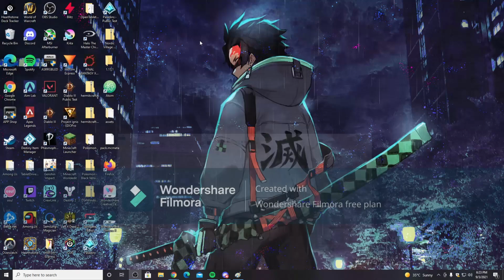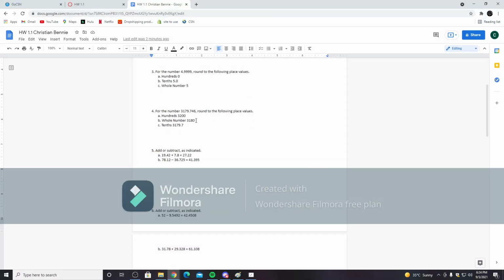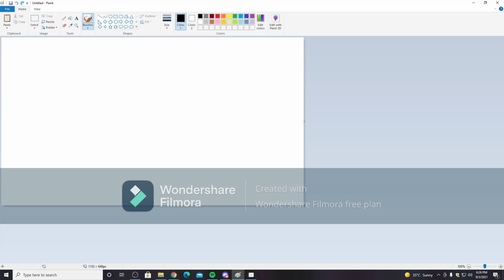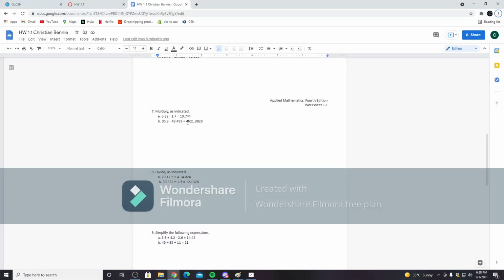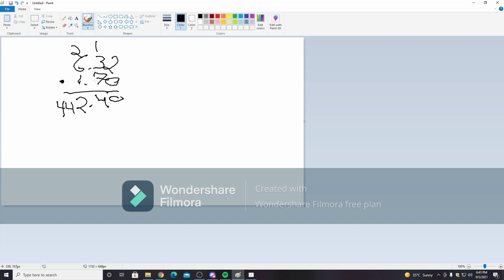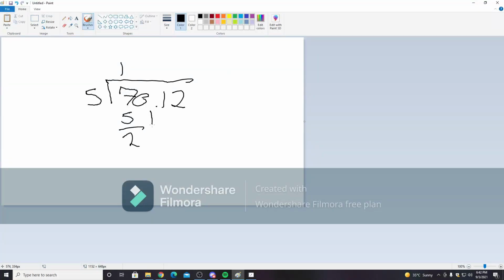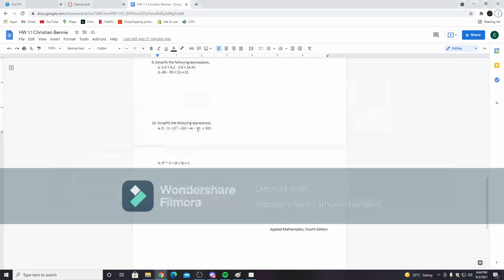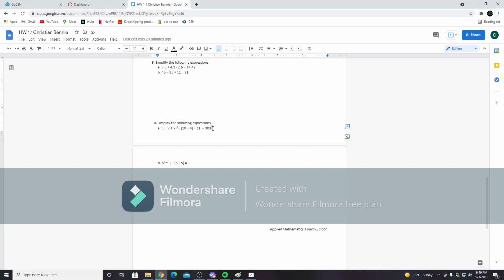HW 1.1 Showcase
Showcasing how to do problems from 1.1